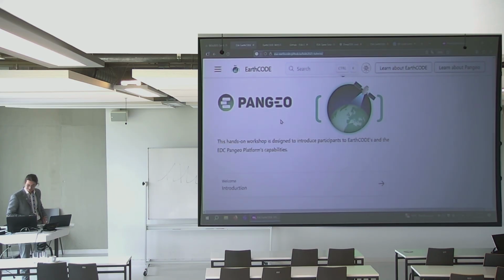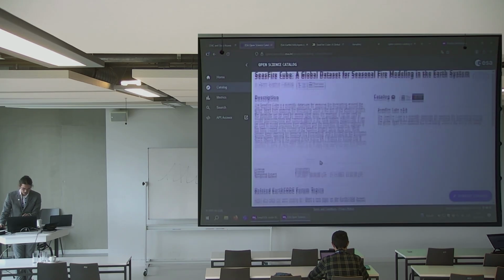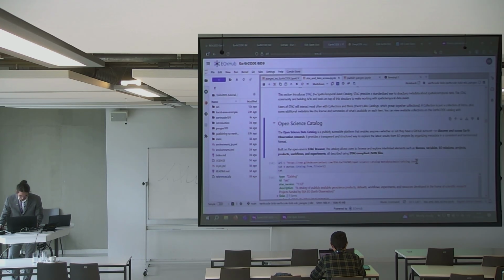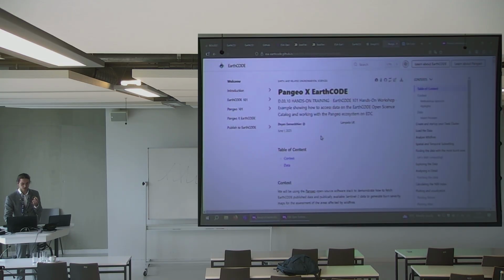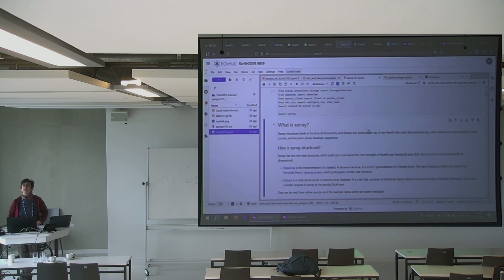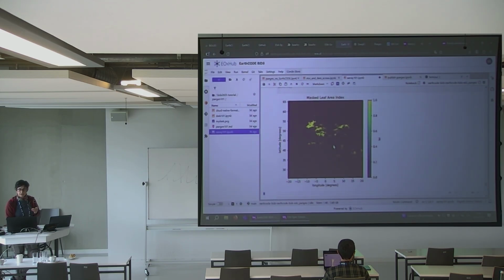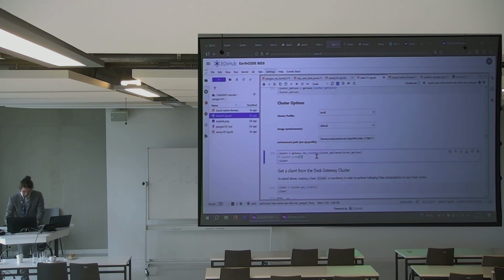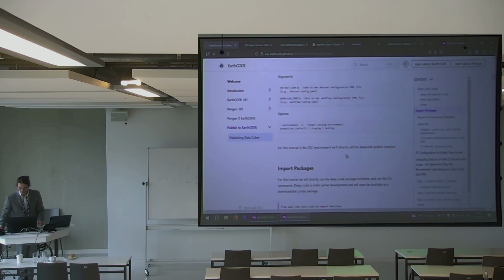FAIR and Open Science in Action An Introduction to EarthCODE - BiDS'25